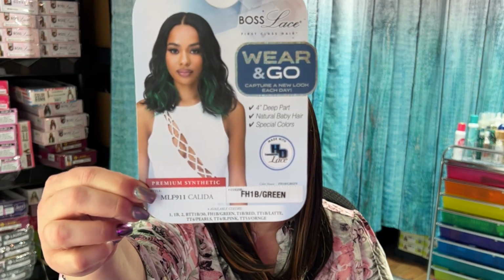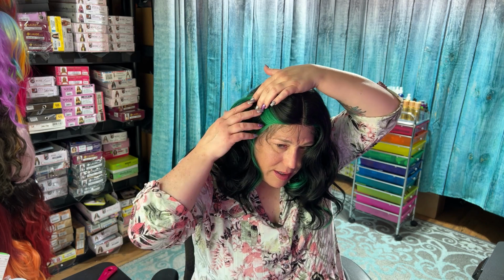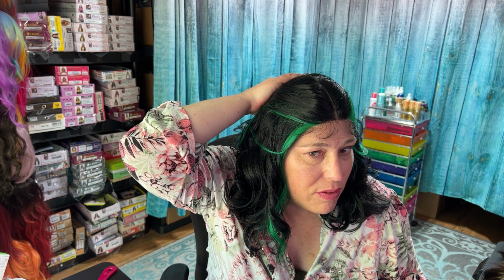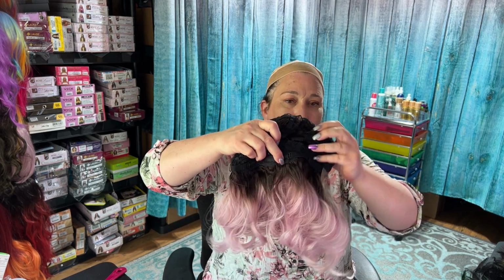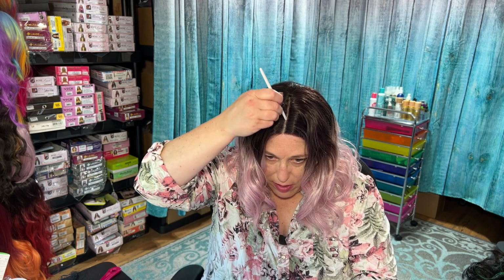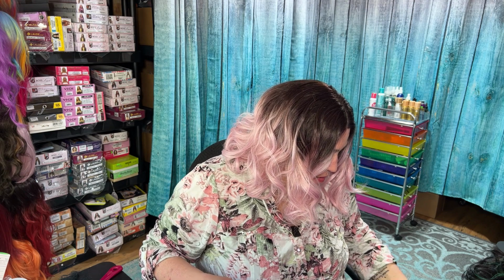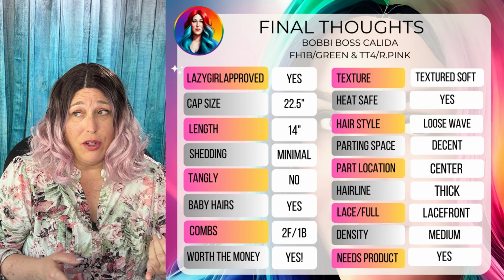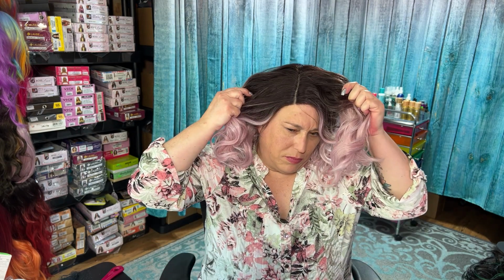Bobbi Boss MLF911 Calida | Light fun colorful summer synthetic wig | Summer wigs 2023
These Bobbi Boss Calida wigs are cute, lightweight, come in natural and special colors, and won't kill your budget. It's a perfect loose curl, and for summer wigs 2023, this is a good choice!

Description: Bobbi Boss Boss Hair Synthetic HD Lace Wig - MLF911 Calida
Color: FH1B/Green & TT4 R.PINK

WHO AM I?: 45/yr old ♏️ 5'4" | IT nerd | Crafter | Published Author | Happily Married to my Jarhead for 27 years | Mom of two amazing grown kids | Chronic Illness Warrior | Narcissist and SA abuse survivor | Boss Babe

Other gear I use:
To record videos: iPhone 13 Pro
Curtain divider stand
Adjustable monitor mount
Magsafe tripod mount with coldshoe
Selfie Mirror kit for smartphone
Electric standing desk

00:00 Introduction
01:14 FH1B/Green Out of package
08:50 360 view of FH1B/Green
09:46 TT4/R.PINK
20:01 360 of TT4/R. Pink
20:56 Final Thoughts